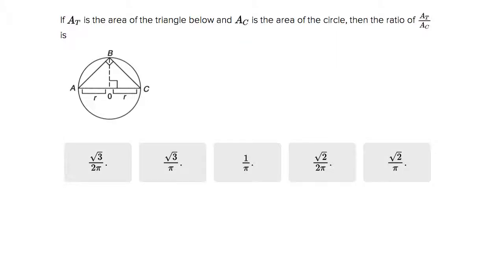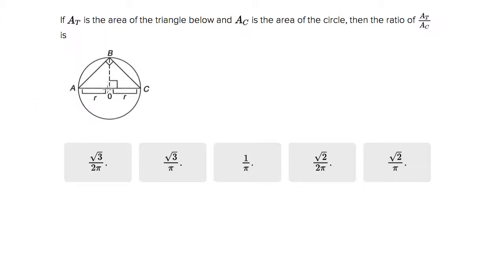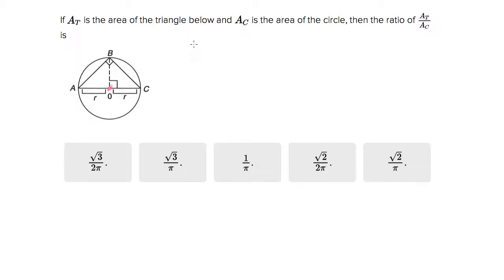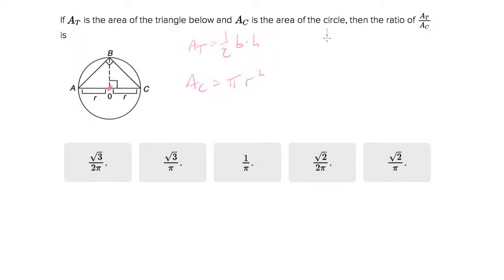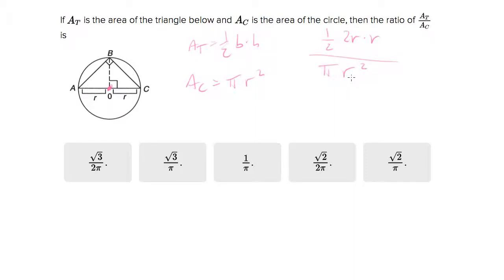6638 Comparing areas for triangles and circles